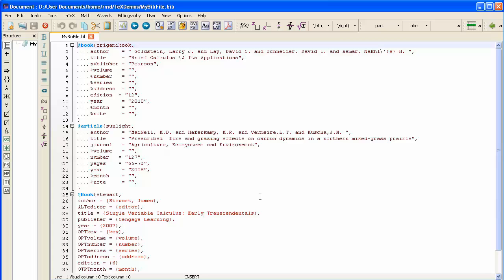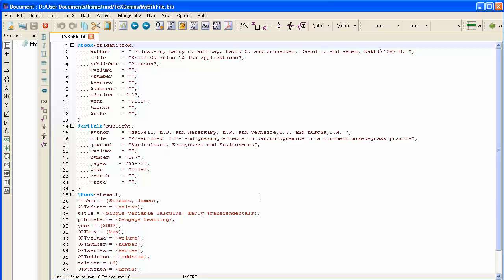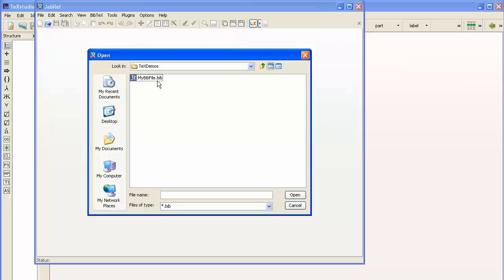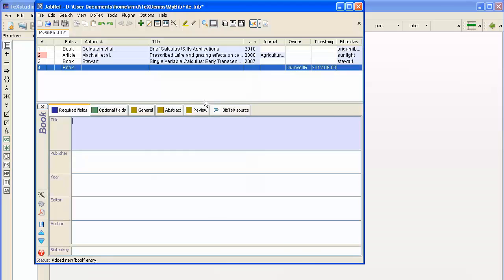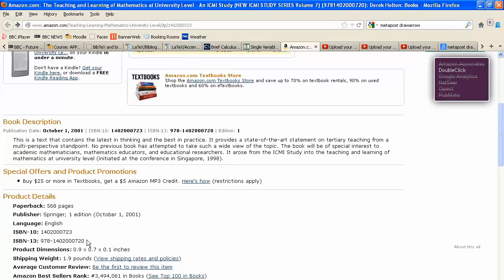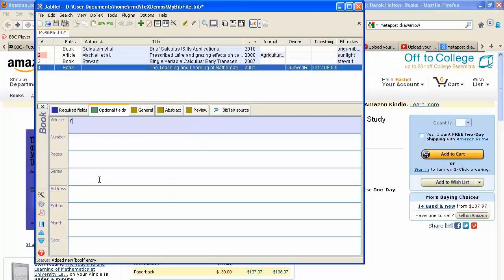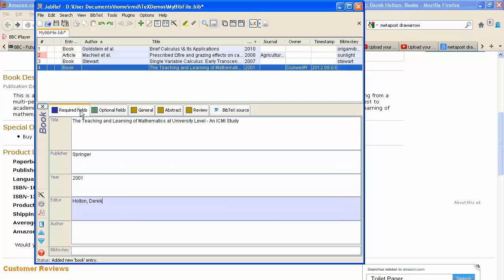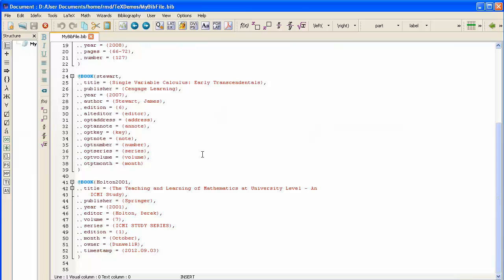Video bibTeX Using JabRef